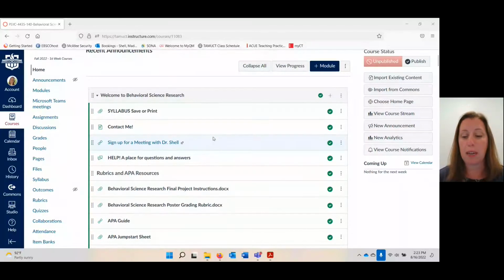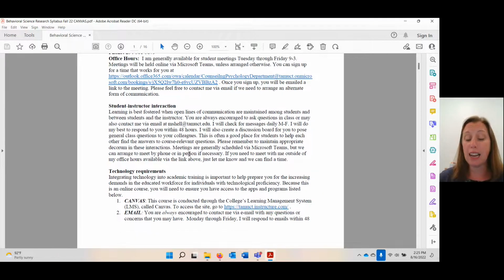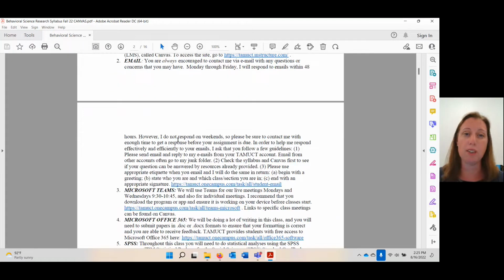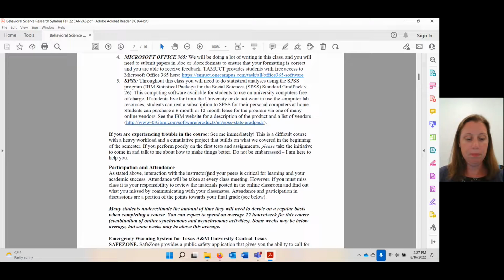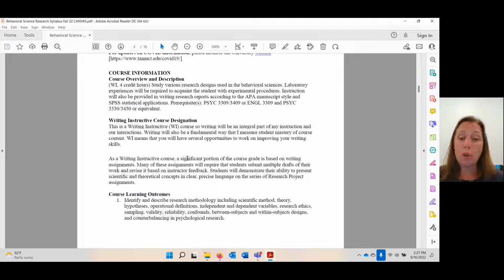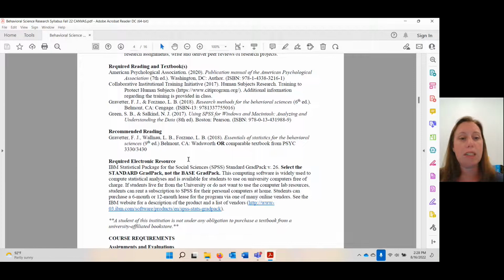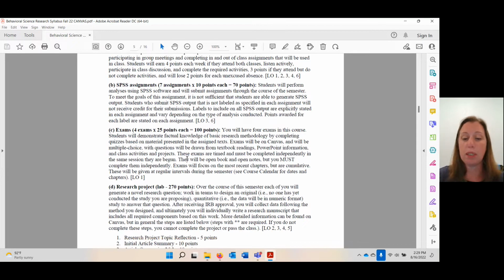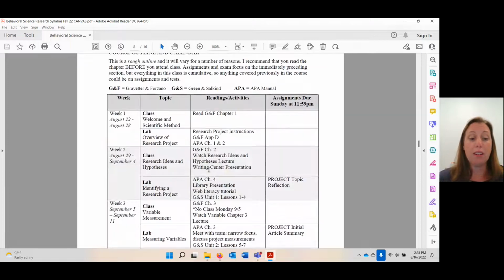Behavioral Science Research Syllabus Overview F22